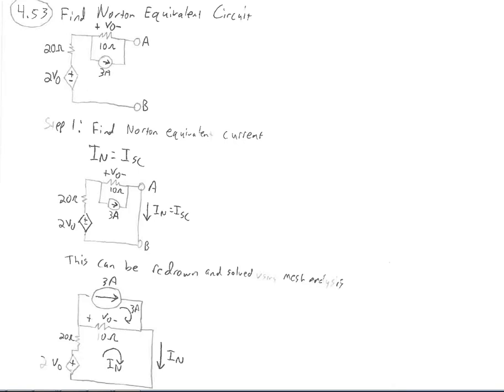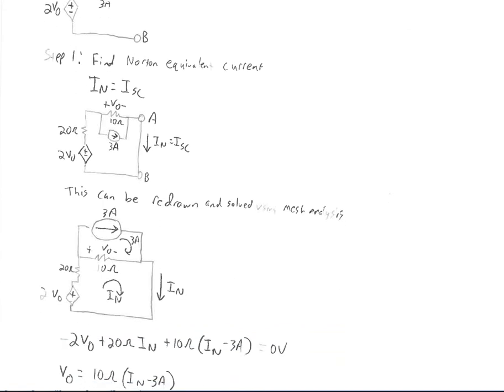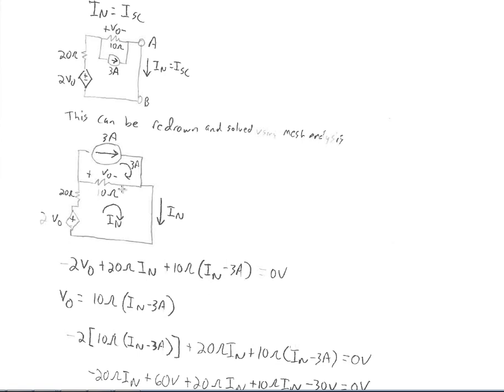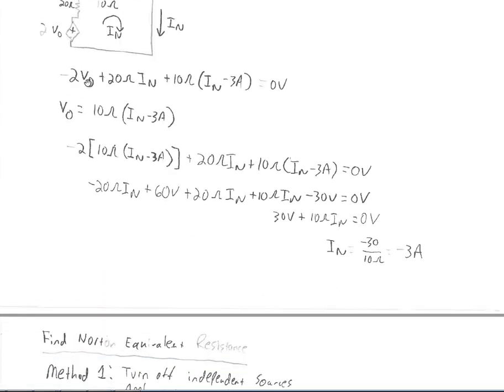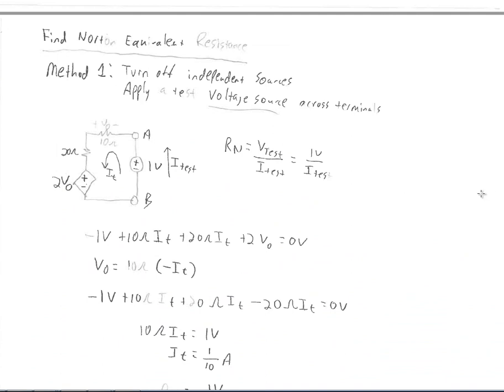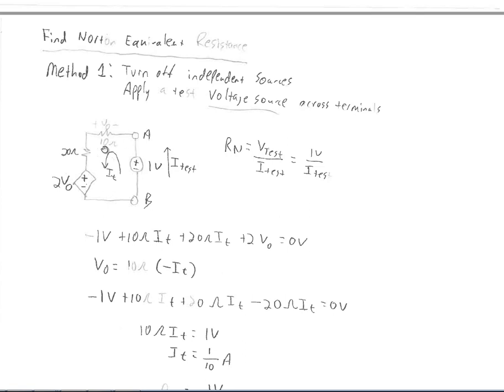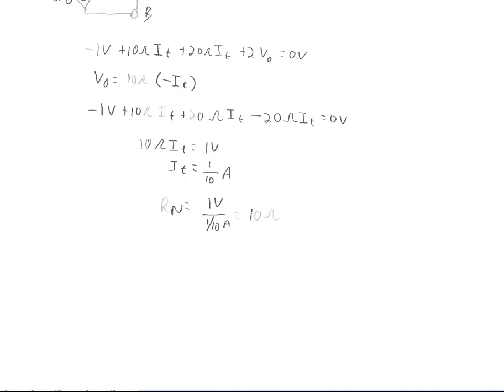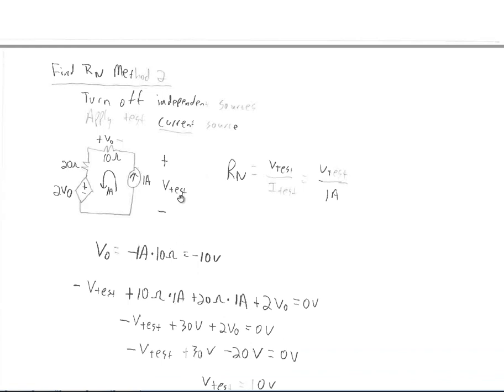Norton Equivalent Circuit with Dependent Source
Video shows how to find Norton Equivalent Current and Resistance in a circuit with a dependent voltage source